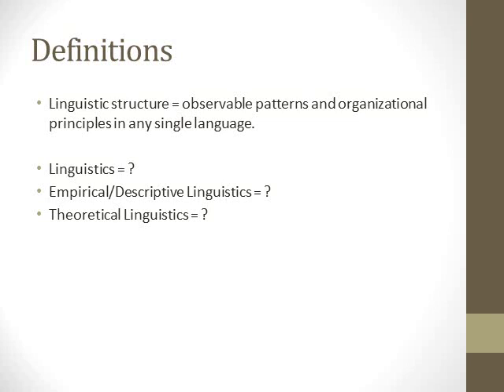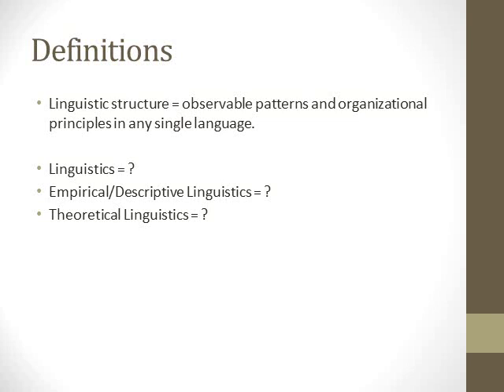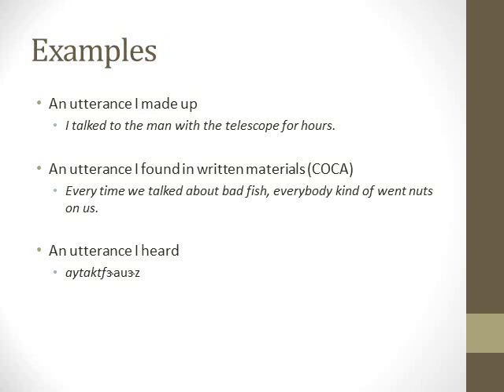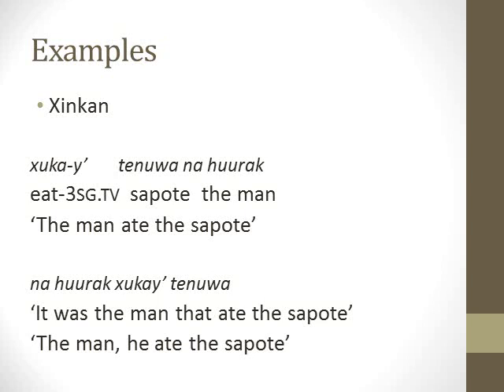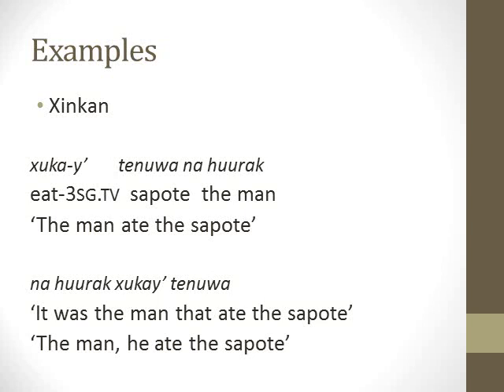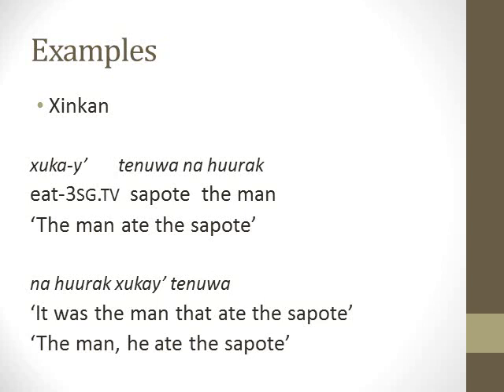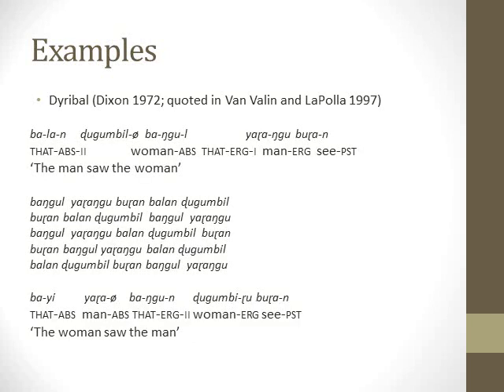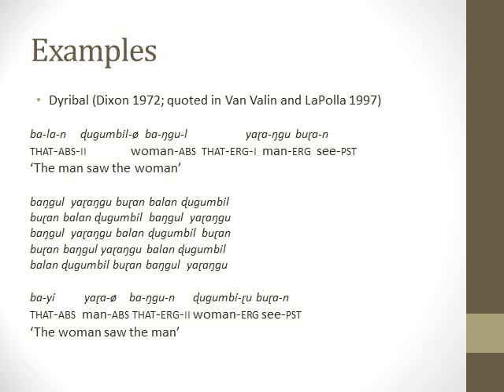1 Introduction to linguistic structure